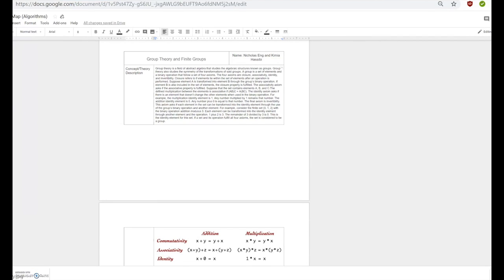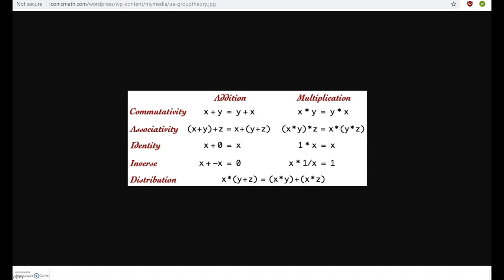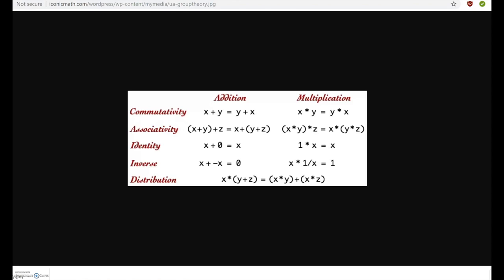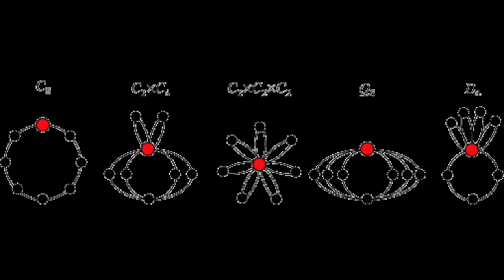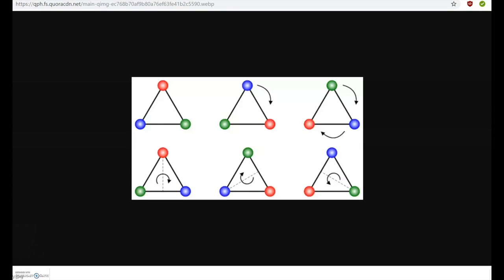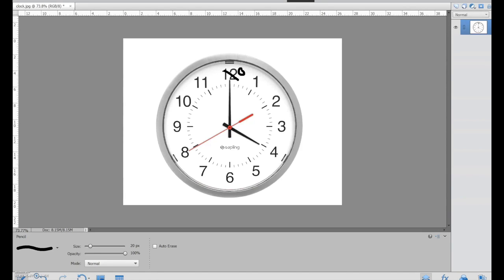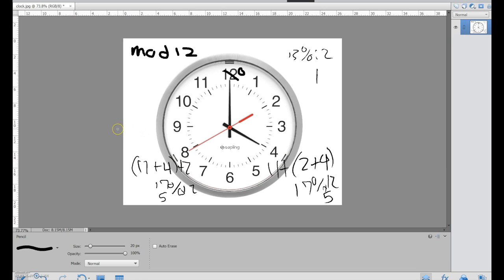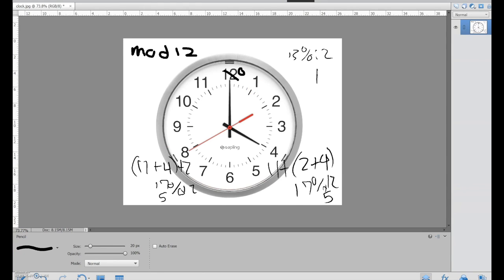Group Theory and Finite Groups